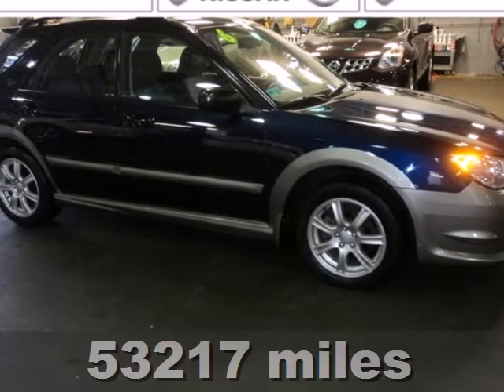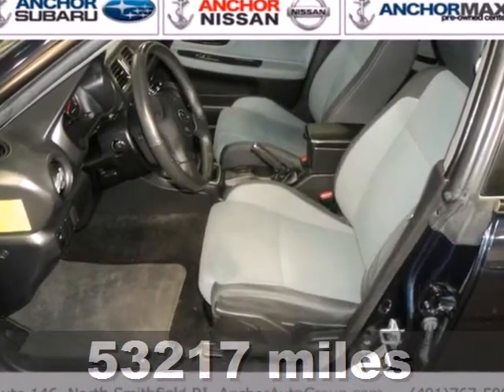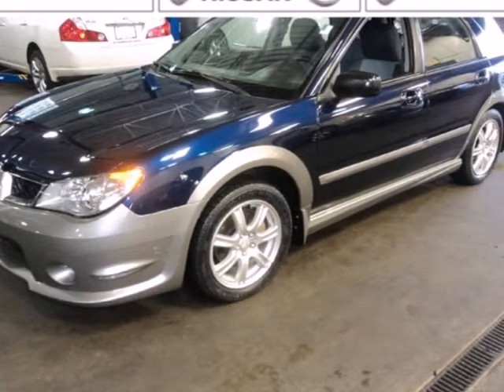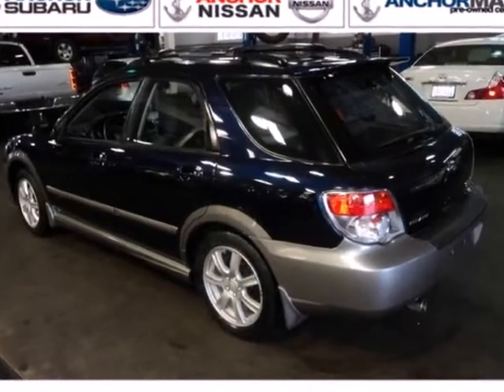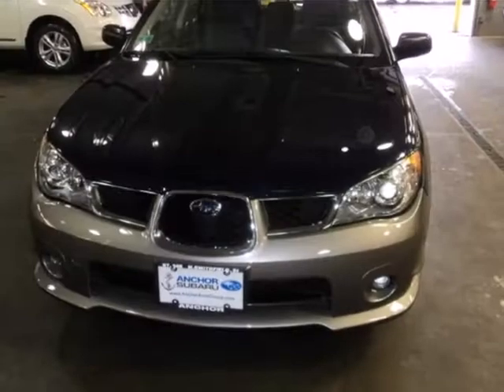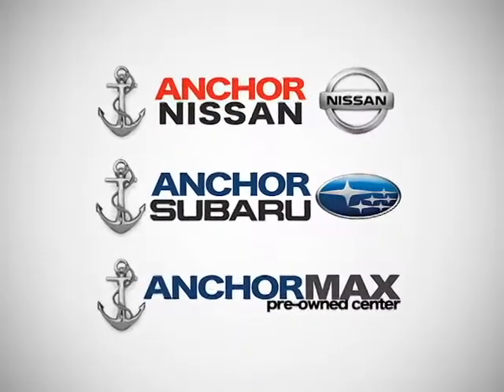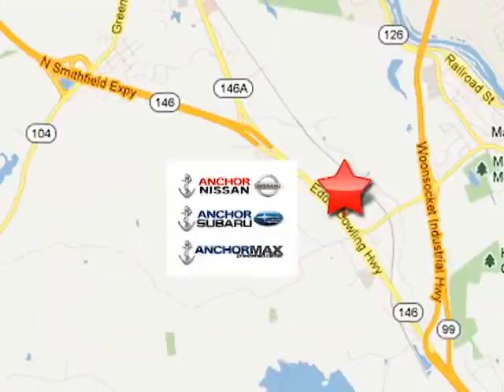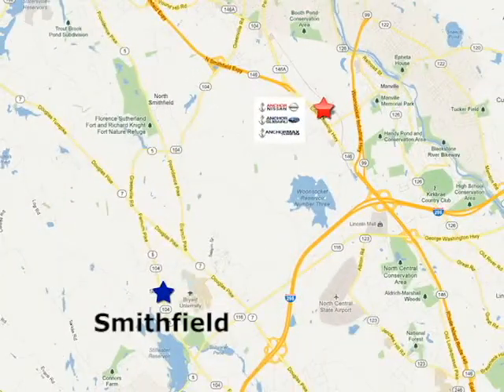2006 Subaru Impreza Wagon PGS2604A in Providence RI North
SOLD - If you are looking for real value on a great used car, Anchor Subaru invites you to come in and test drive this 2006 Subaru Impreza Wagon, stock# PGS2604A. We are conveniently located near Providence RI North Smithfield, RI and known for our great selection, reliability and quality. Come take a look at this 2006 Subaru Impreza Wagon today.

Anchor Subaru
949 Eddie Dowling Hwy
Providence RI North Smithfield RI, 02896